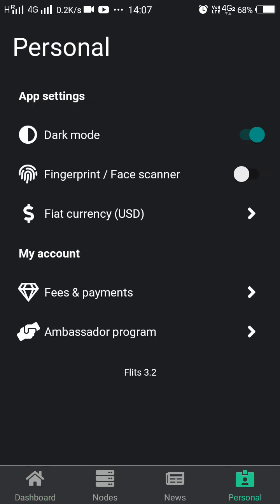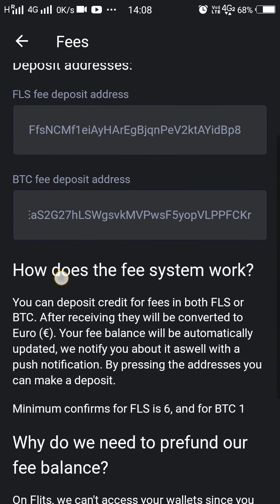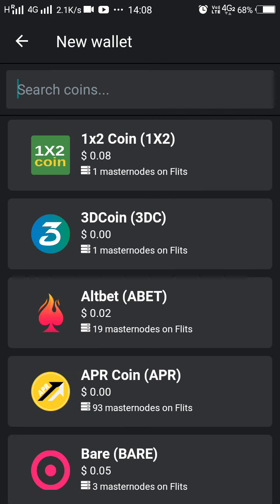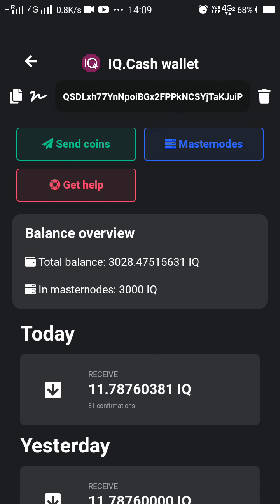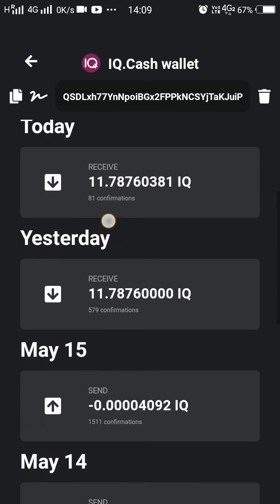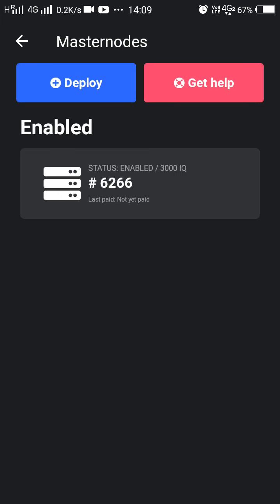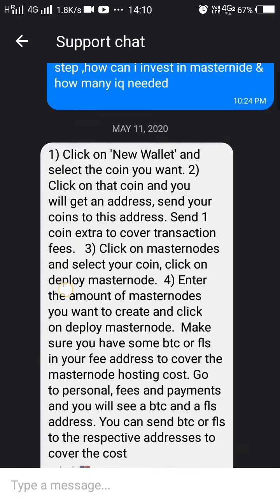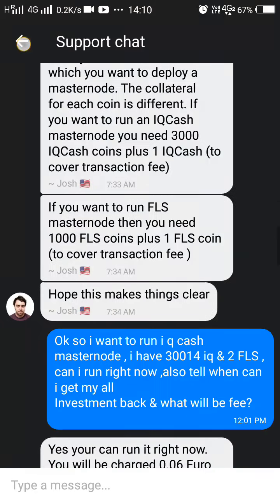IQ CASH Masternode # step by step tutorial using filits earn daily 11.78 $ passive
download flits app using this link

Steps to follow for masternode:

1) Click on 'New Wallet' and select the coin you want. 2) Click on that coin and you will get an address, send your coins to this address. Send 1 coin extra to cover transaction fees.   3) Click on masternodes and select your coin, click on deploy masternode.  4) Enter the amount of masternodes you want to create and click on deploy masternode.  Make sure you have some btc or fls in your fee address to cover the masternode hosting cost. Go to personal, fees and payments and you will see a btc and a fls address. You can send btc or fls to the respective addresses to cover the cost

Note: deposit min 3002 IQ on wallet &
Deposit min 10 FLS for fee & hosting

Join our telegram for passive earnings